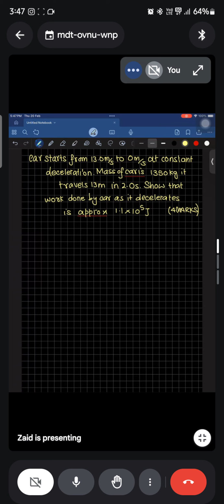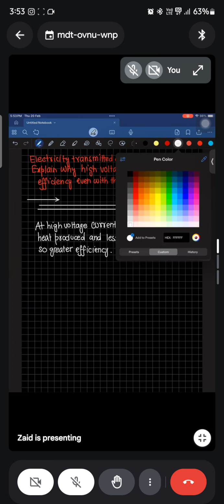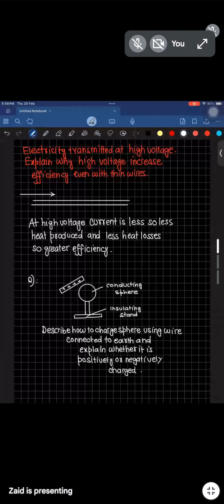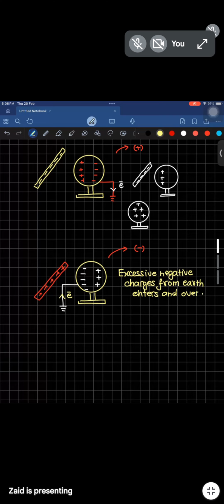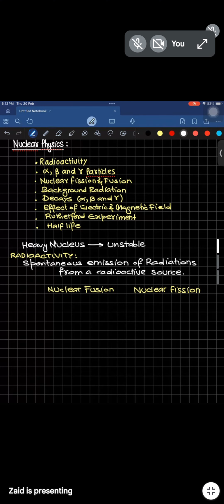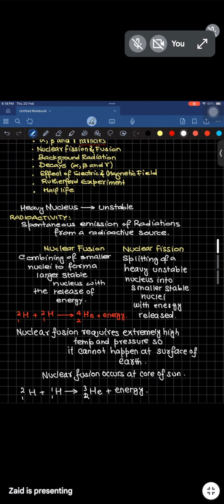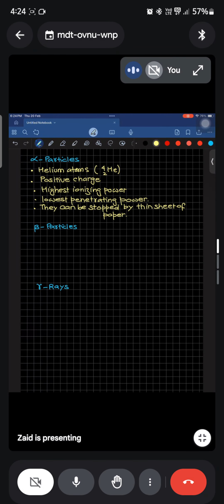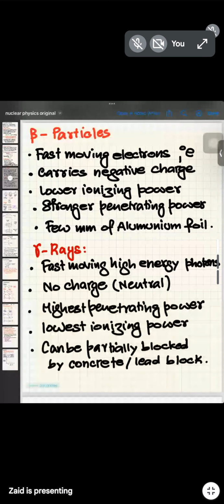Physics (Nuclear Physics) 20-2-25